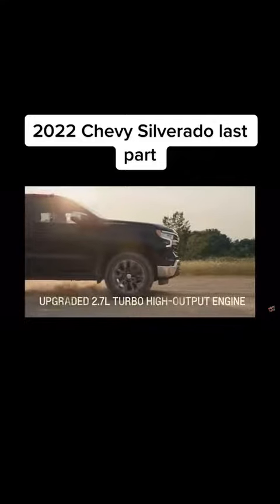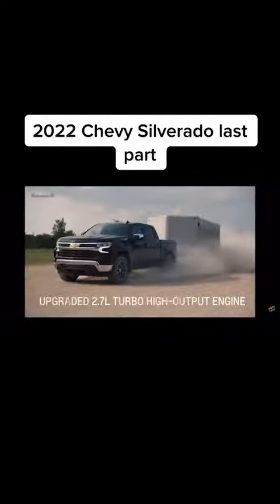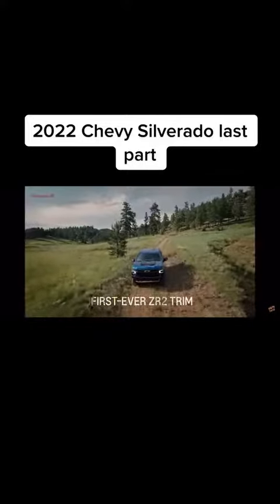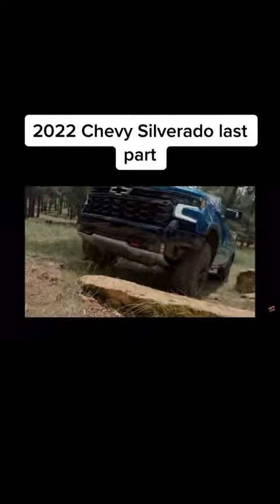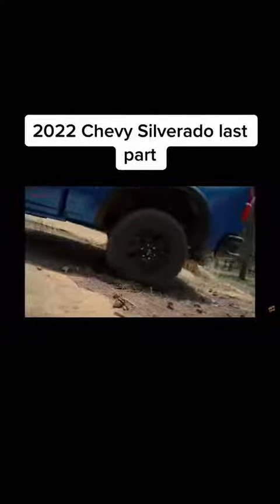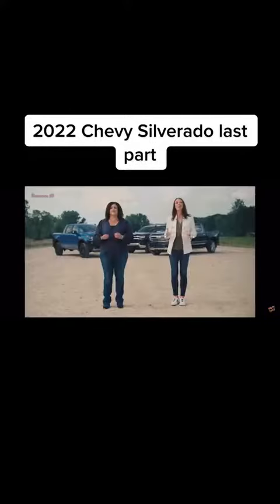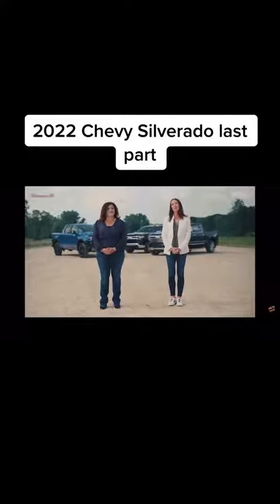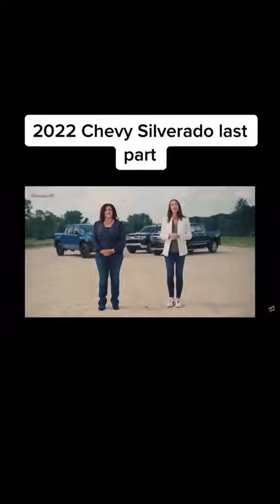chevy silverado fyp trucks foryoupage fyp viral follow plz